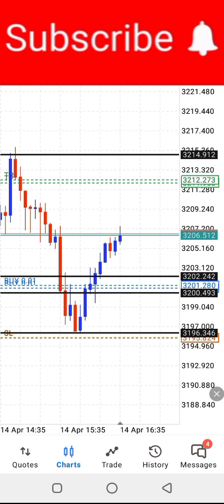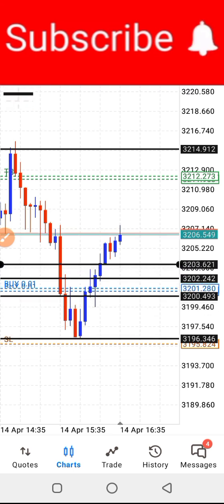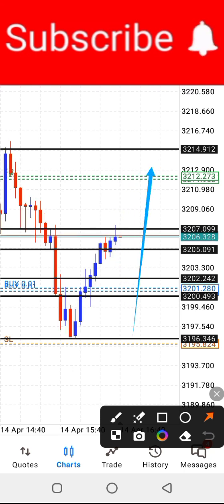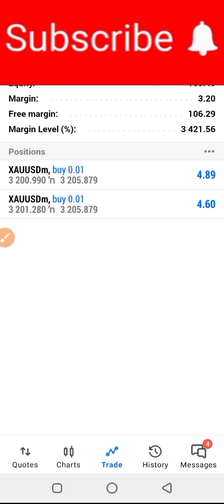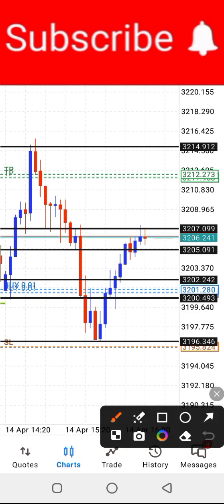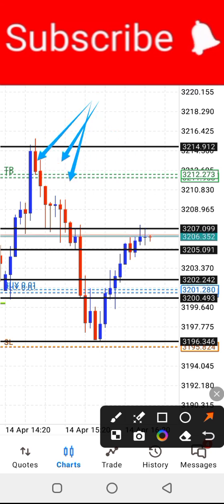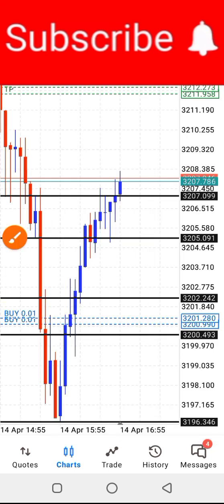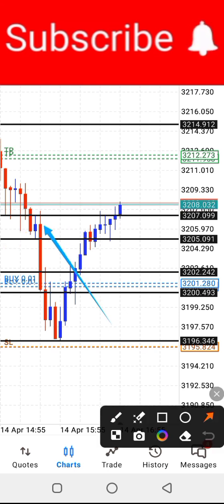Best Forex Trading Strategy For Beginners (Simple And Profitable )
This video explains a very powerful forex trading strategy that forex traders can use to make money online in the forex market in 2025